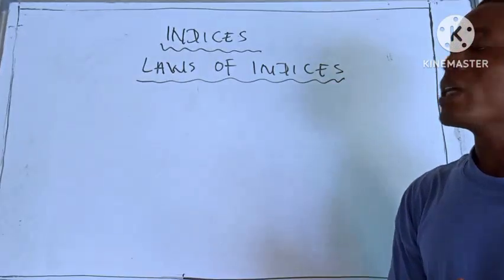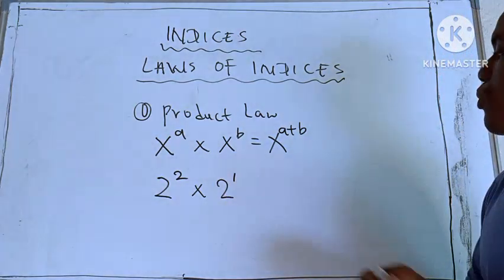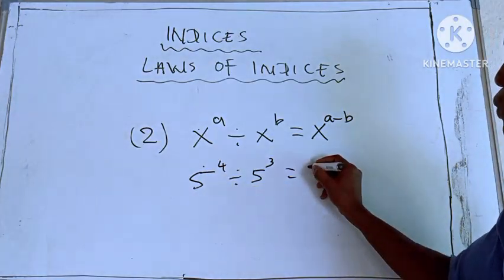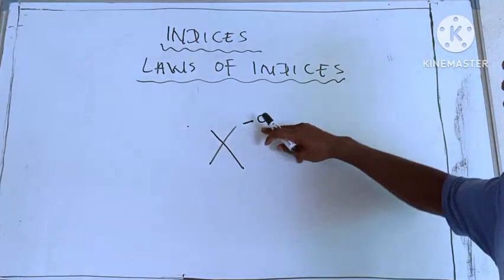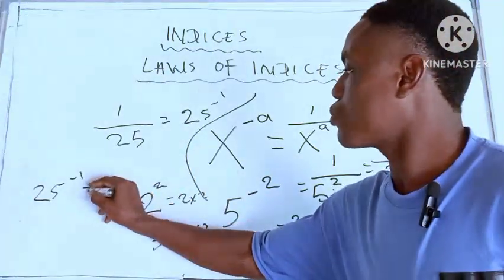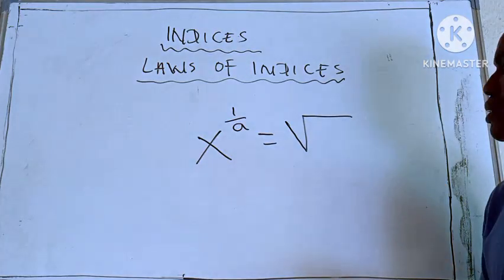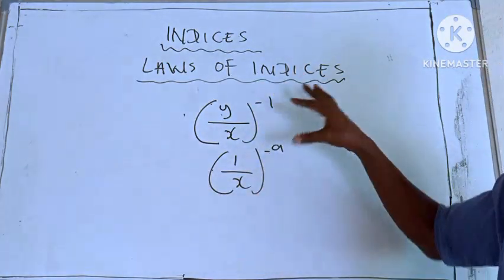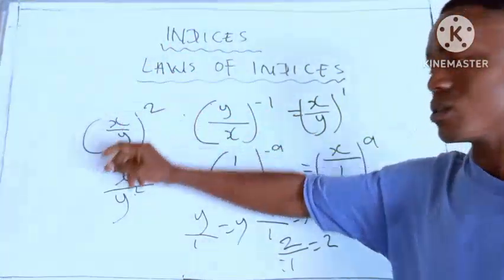MATHS 101 LAWS OF INDICES